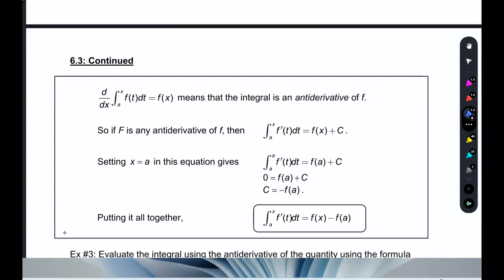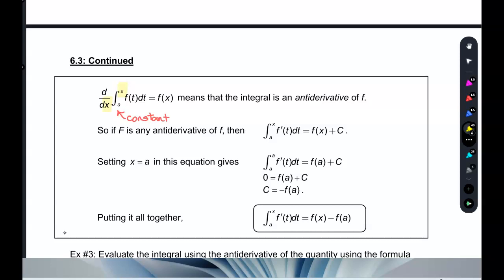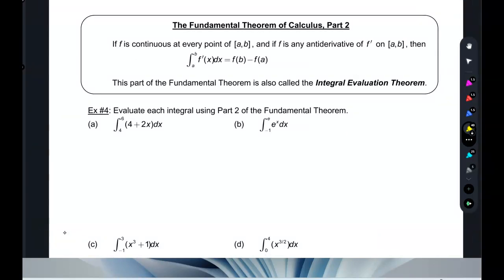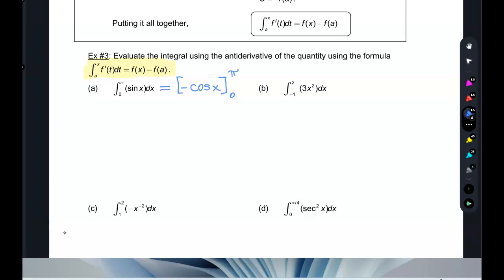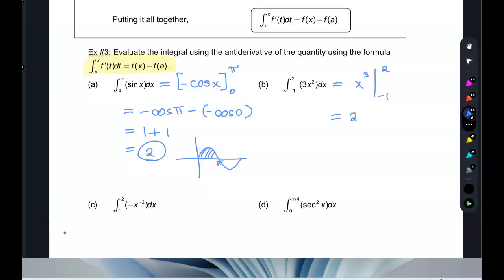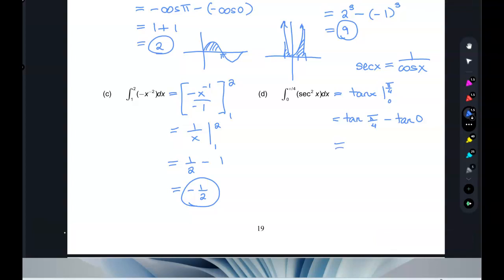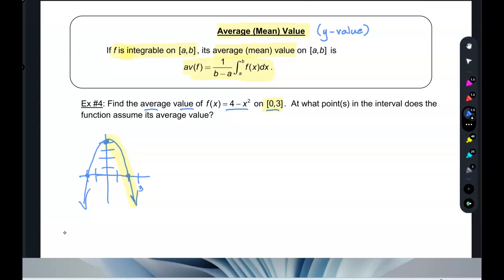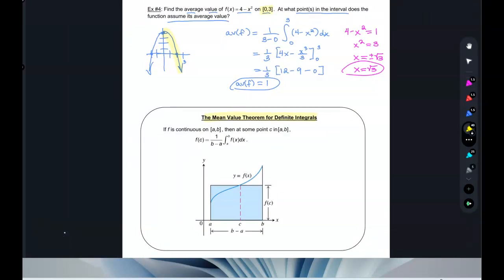Calc AB Lesson 6.3 - PART 2